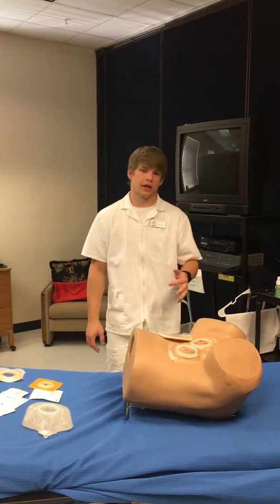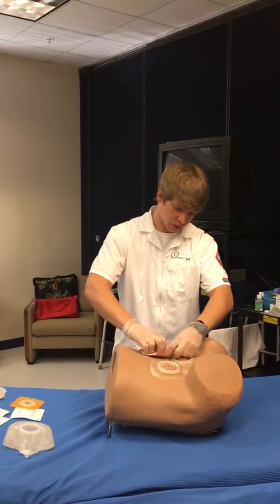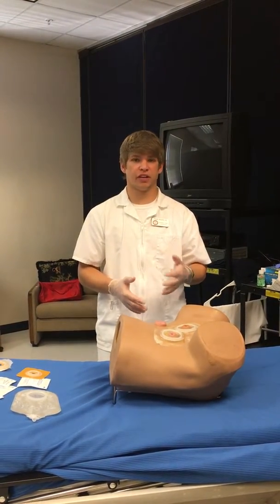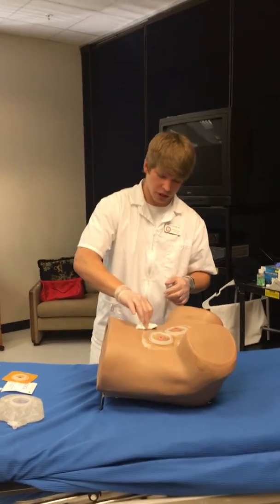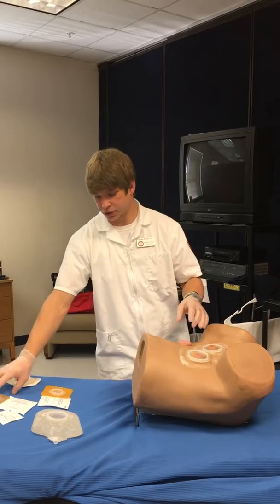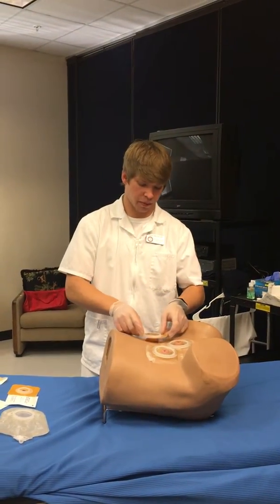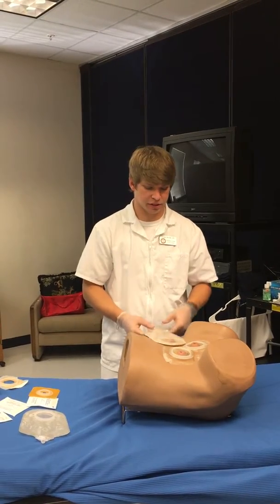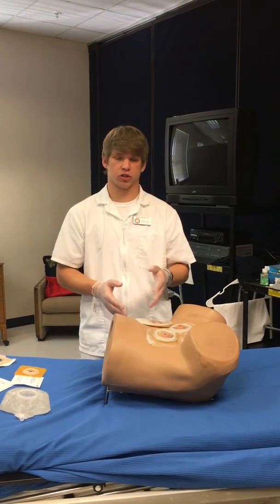Stoma care and Colostomy